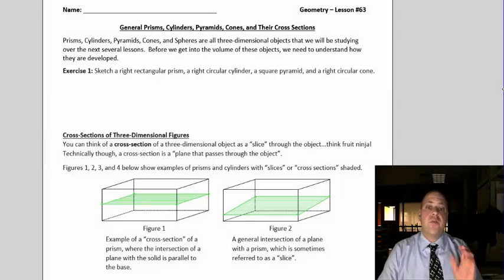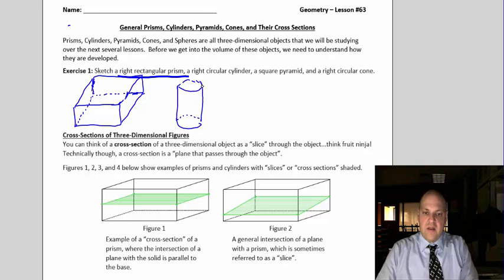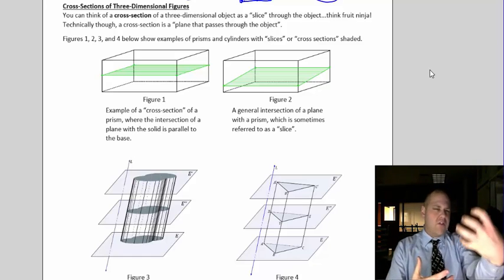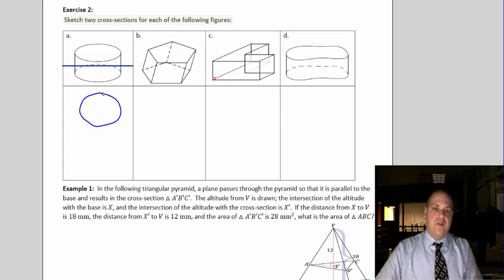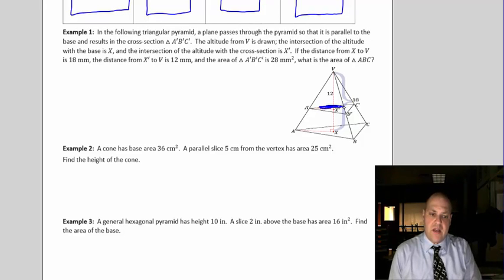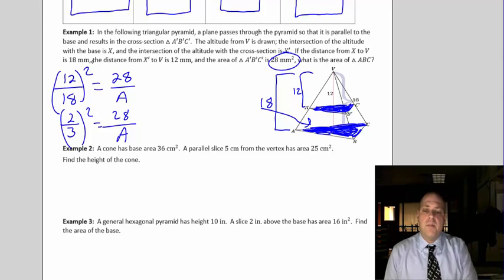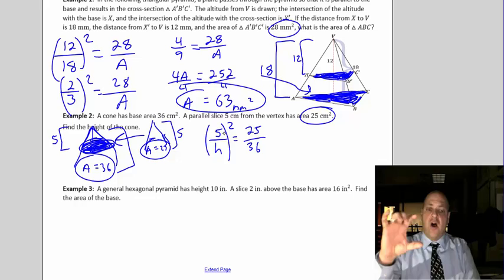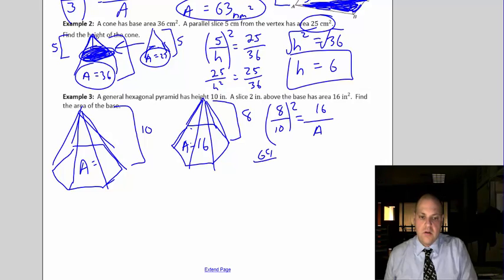Geometry Lesson 63